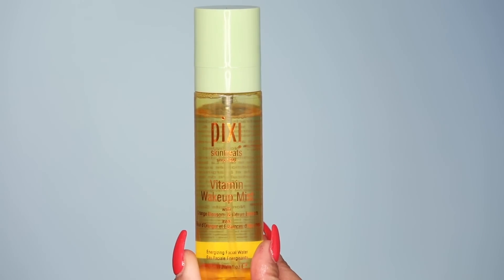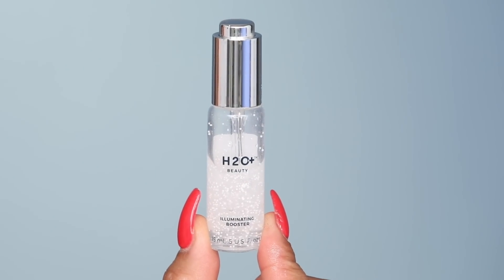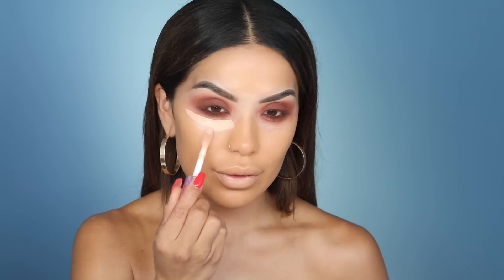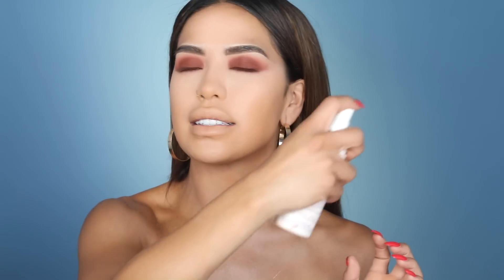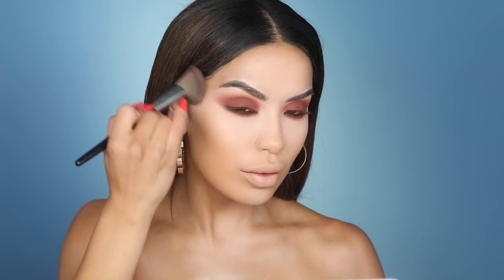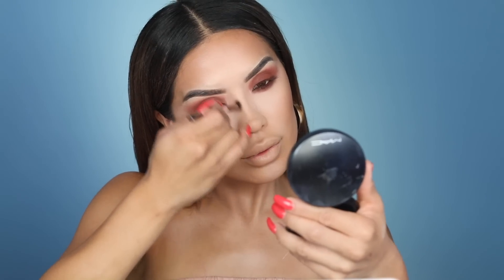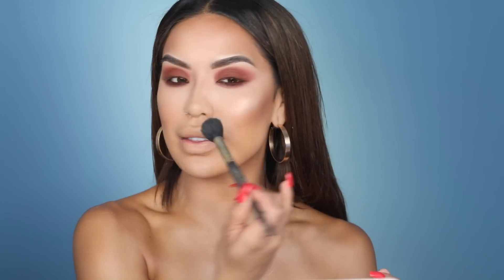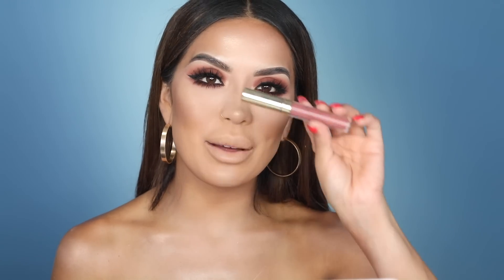GLOWY FLAWLESS SKIN | Iluvsarahii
I went from 0 to 100 💯👏🏼 I hope you all enjoyed this video. I want to give a big thank you to H2o Beauty for partnering with me on this video, I love the h2o skin line so to be working with them is such an honor 😭🙏🏻

H20 beauty waterbright moisturizer
MAC mineralized skin finish in Light
Benefit Hoola bronzer
Jadeywadey 180 contourbrush
Maybelline master chrome highlight
Laura Mercier translucent powder
UD Setting spray
Colourpop 951 Ultra satin lip and lip pencil
Nicol Concilio x Violet Voss palette
Lilly lashes in style "Miami"